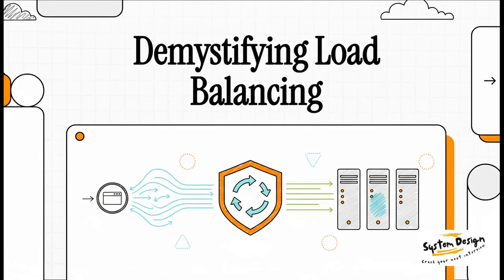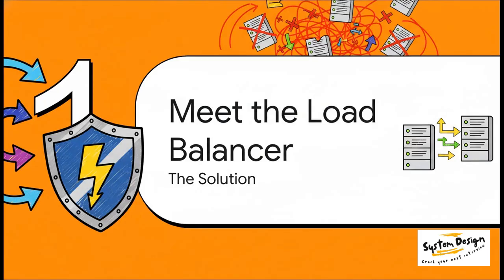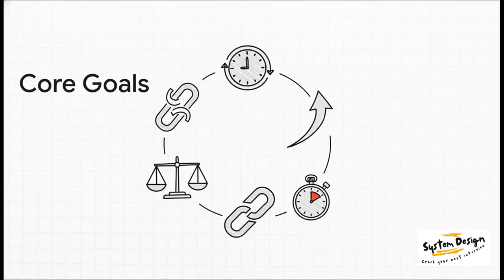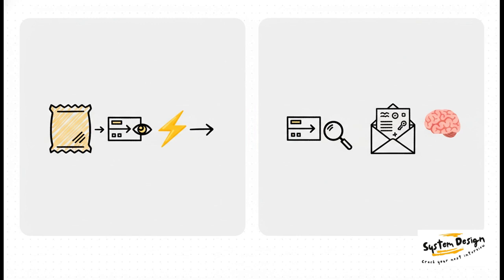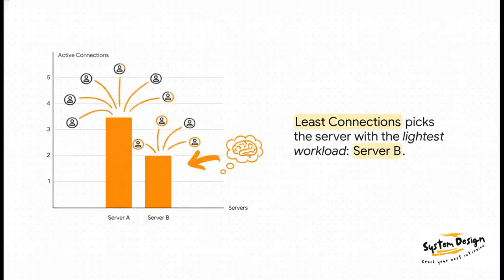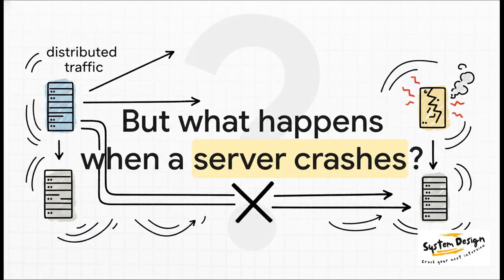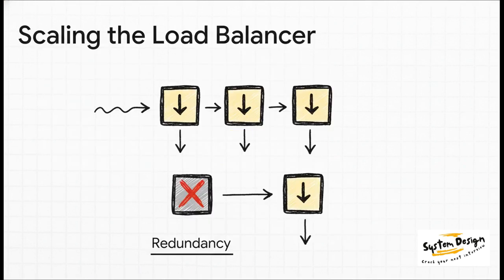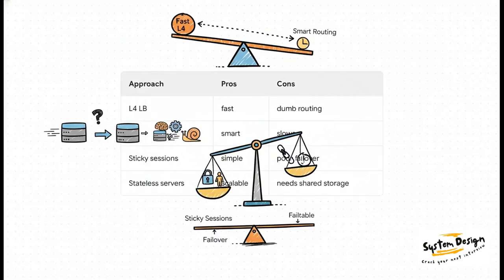Load Balancing Architecture: The Complete Guide to High Availability and Traffic Scalability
Load balancing is a foundational component of modern high-availability system design, enabling platforms to distribute incoming traffic across multiple servers to prevent overload and downtime. By acting as an intelligent traffic controller, a load balancer ensures fast response times, fault tolerance, and seamless scalability—even during traffic spikes.

This architecture guide explains both Layer 4 (transport-level) and Layer 7 (application-level) load balancing, showing how each routes requests based on network data, URLs, headers, and user sessions. It also explores key algorithms such as Round Robin, Least Connections, and Consistent Hashing, which dynamically spread workloads while preserving performance and reliability.

Advanced features like health checks, automatic failover, geo-distribution, and redundancy allow global systems to remain online even when individual servers fail. From cloud-native platforms and SaaS applications to fintech systems and streaming services, load balancing is the backbone that powers horizontal scaling and ensures a consistent user experience worldwide.